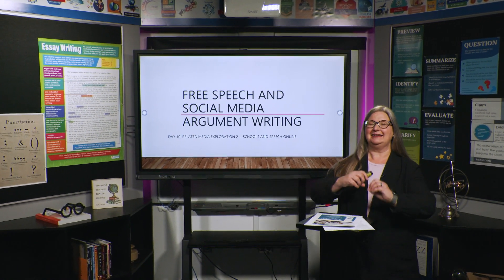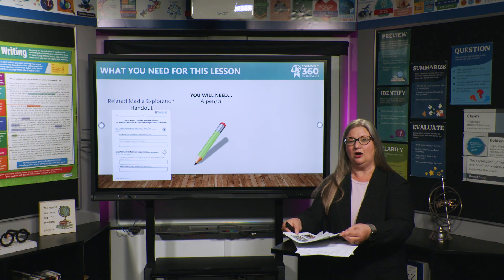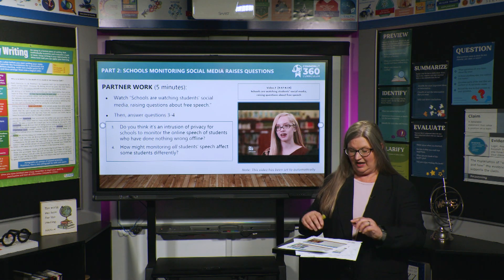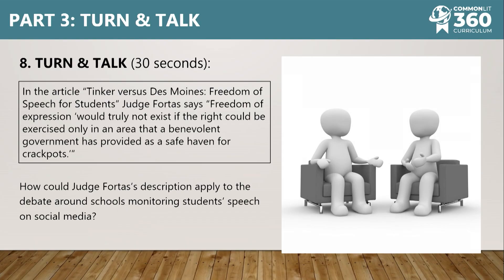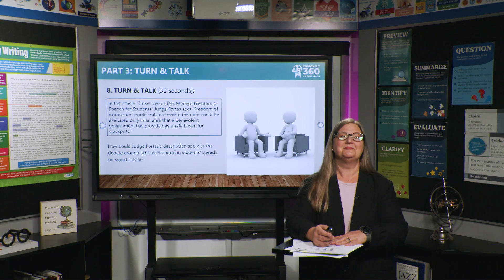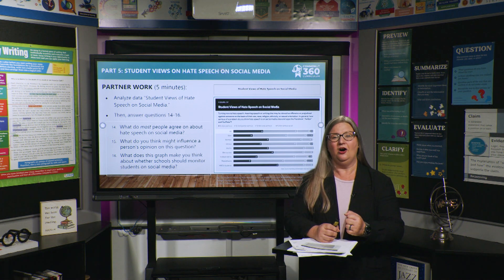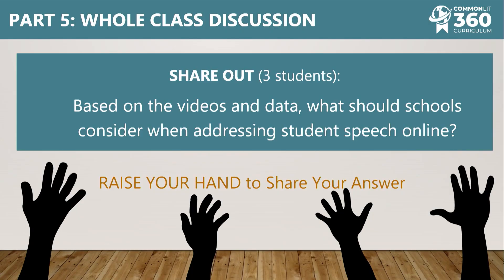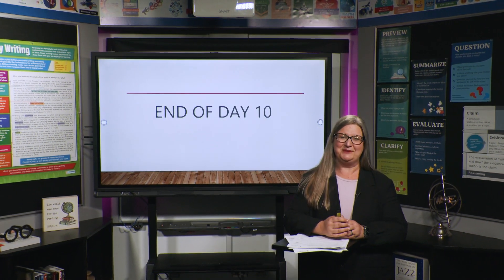MPB English II Unit 4 Lesson 10: Related Media: Schools & Speech Online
Model Lesson aligned to the Mississippi Department of Education MCCR Standards: RI.10.1 ~ Cite strong and thorough textual evidence to support analysis. RI.10.2 ~ Determine the central idea(s) of a text and analyze in detail the development over the course of the text. RI.10.4 ~ Determine the meaning of words and phrases as they are used in a text. W.10.7 ~ Conduct short as well as more sustained research projects to answer a question or solve a problem. W.10.8 ~ Gather relevant information from multiple authoritative print and digital sources. ; assess the usefulness of each source in answering the research question; integrate information into the text selectively to maintain the flow of ideas, avoiding plagiarism and following a standard format for citation. SL.10.1 ~ Initiate and participate effectively in a range of collaborative discussions with diverse partners on grades 9-10. SL.10.2 ~ Integrate multiple sources of information presented in diverse media or formats evaluating the credibility and accuracy of each source. CommonLit Unit 6; Free Speech and Social Media; Argument Unit; Related Media Exploration: Schools & Speech Online